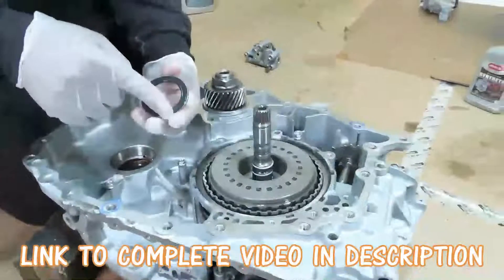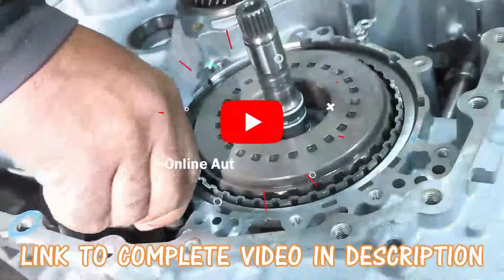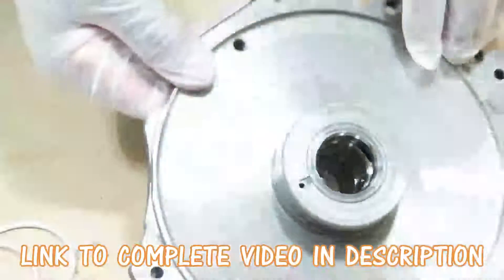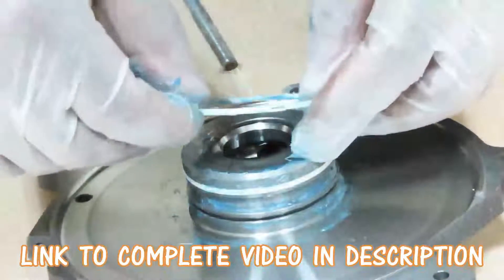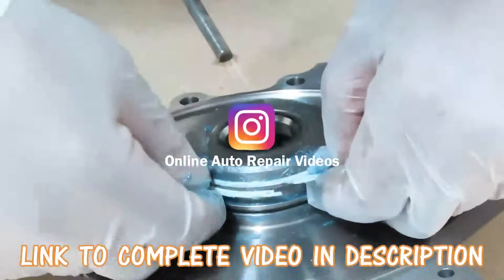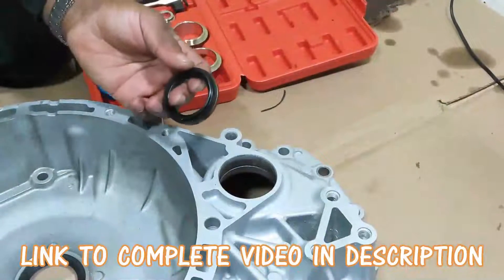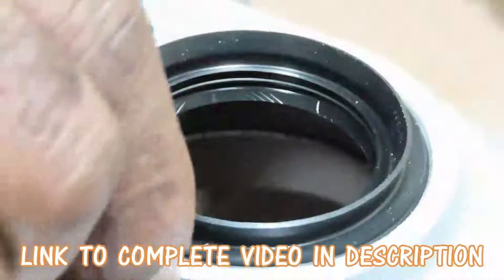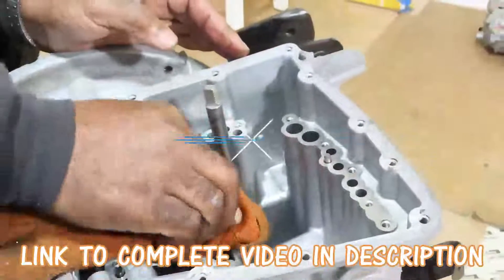PART 2 - CVT Transmission Assembly - 2007-2017 JF011E RE0F10A Jeep - Nissan - Dodge CVT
PART 2 - In this episode of rebuilding this JF011E, RE0F10A, and the CVT2 Jeep, Nissan, Dodge, CVT Transmission, we assemble the transmission and get it ready for installation